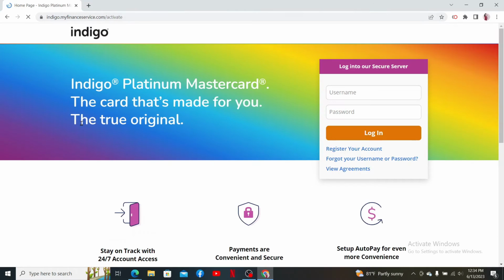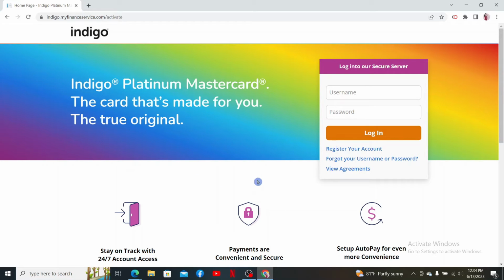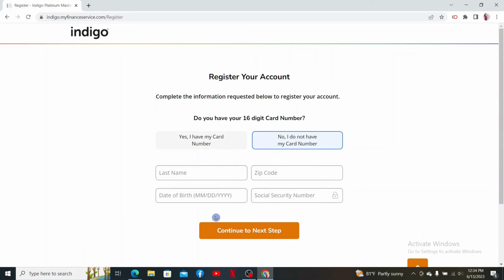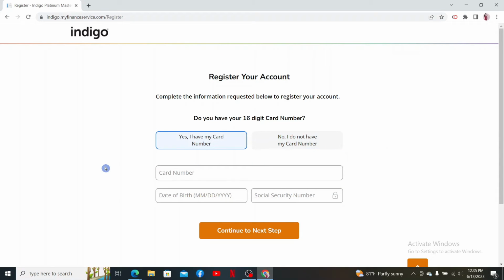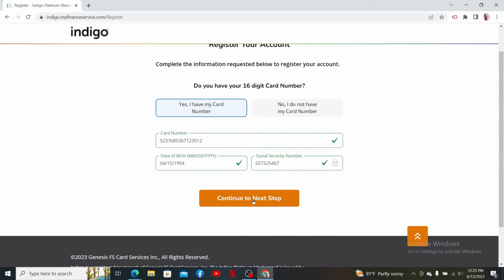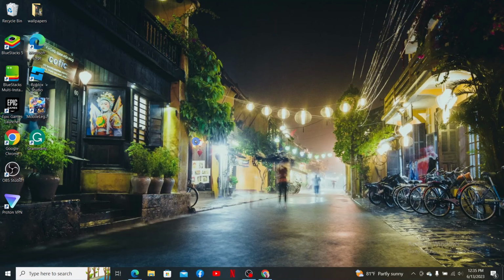How to Activate Indigo Mastercard Online 2023?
Excited to start using your Indigo Mastercard? In this tutorial, we'll walk you through the simple steps to activate your Indigo Mastercard hassle-free. Whether you received your card in the mail or picked it up in person, we've got you covered. From contacting the Indigo customer service to utilizing their online activation portal, we'll guide you every step of the way. Activate your Indigo Mastercard today and enjoy the convenience and benefits it offers. Watch this video to learn how!